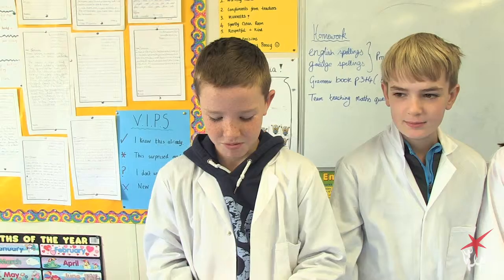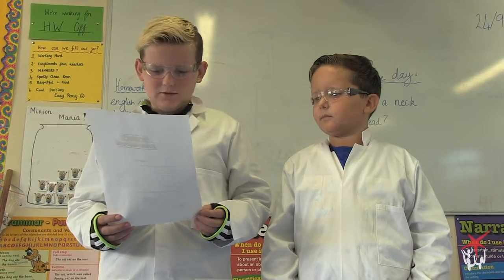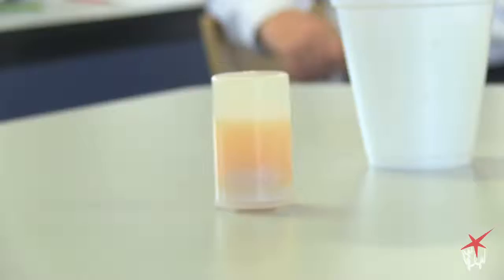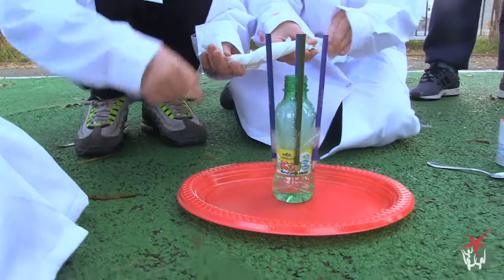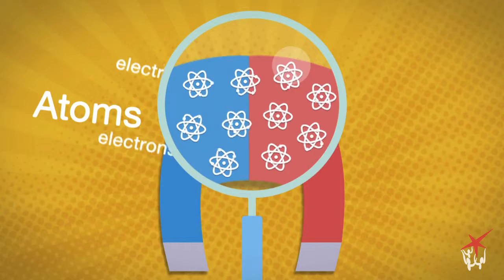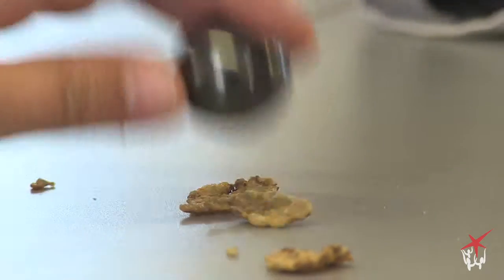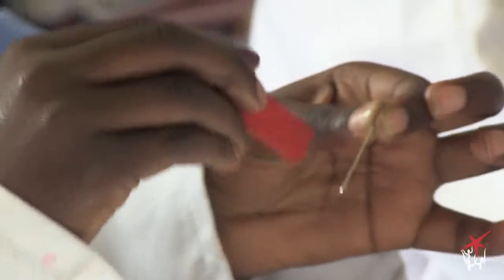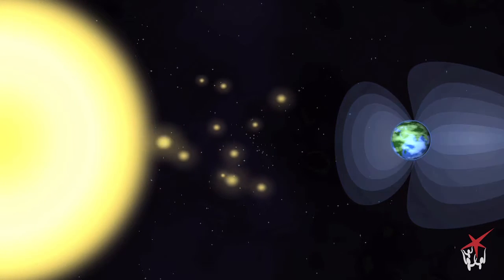| Science Investigators | Episode 5: Magnets |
Near TV followed a group of students from Belmayne Educate Together School to learn about the earth and how it has a solid core of Iron in the middle of it. In this episode the group of students learn about how magnets work. Follow along as they make their own compass.